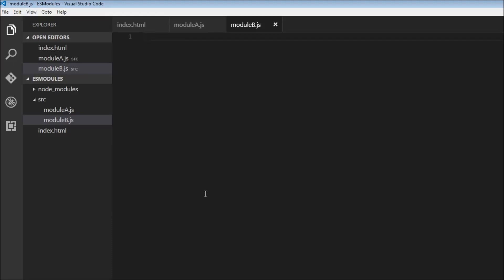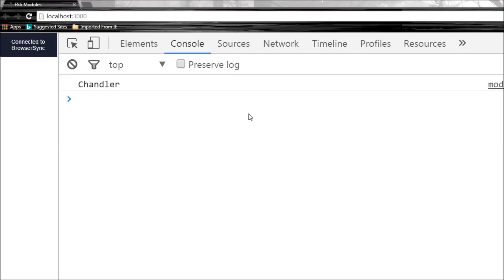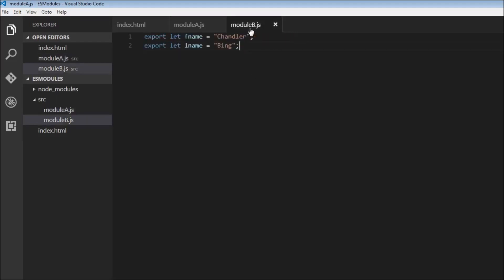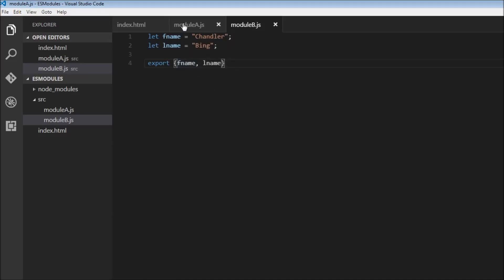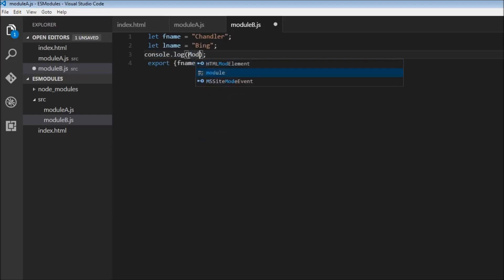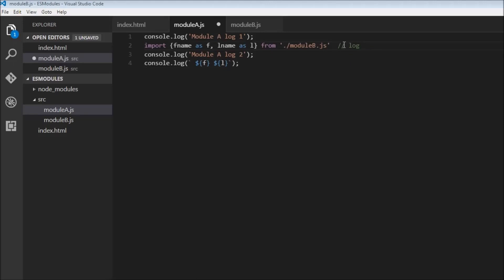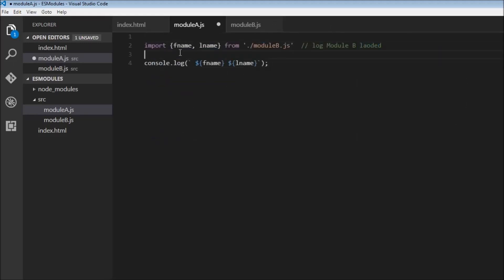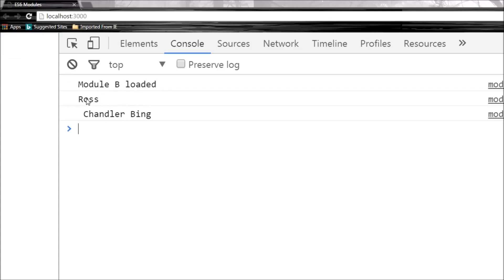ES6 and Typescript Tutorial - 26 - Named Exports